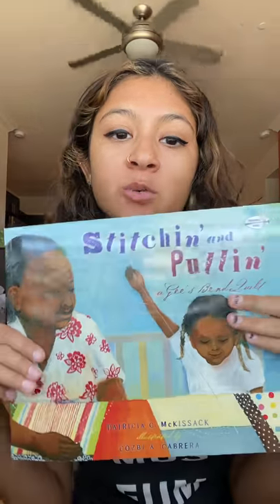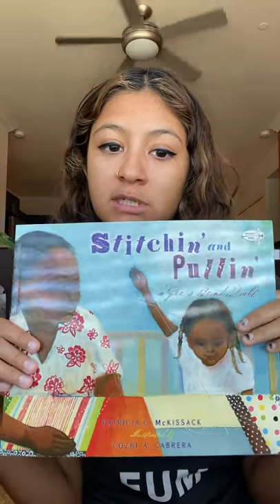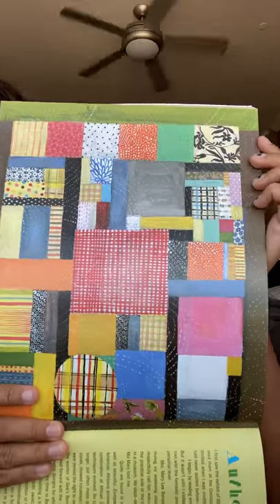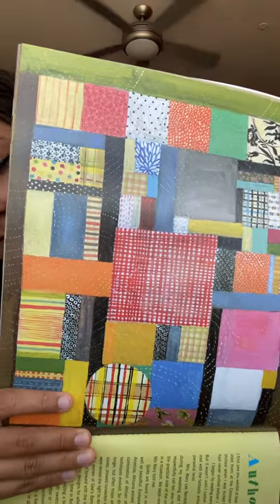Saturday Storytime: “Stitchin' and Pullin'” by Patricia McKissack and Illustrated Cozbi A. Cabrera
Museum Ambassador Zamara reads “Stitchin' and Pullin'” by Patricia McKissack and Illustrated Cozbi A. Cabrera for Saturday Storytime.